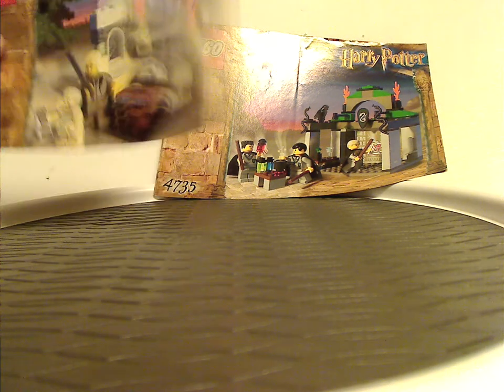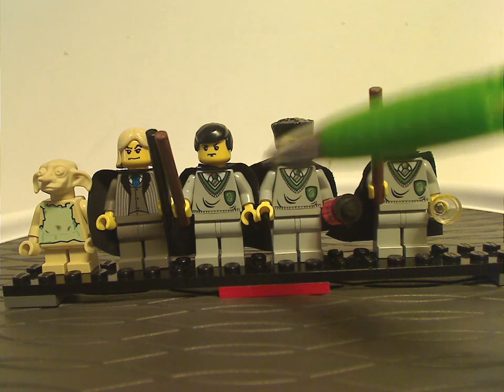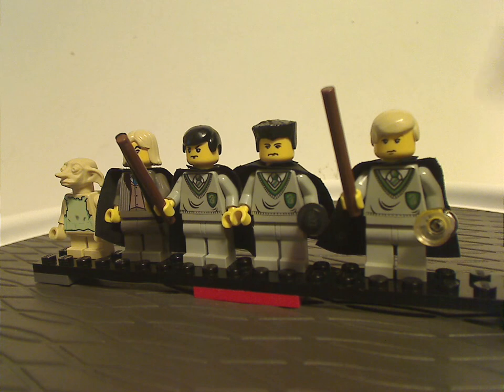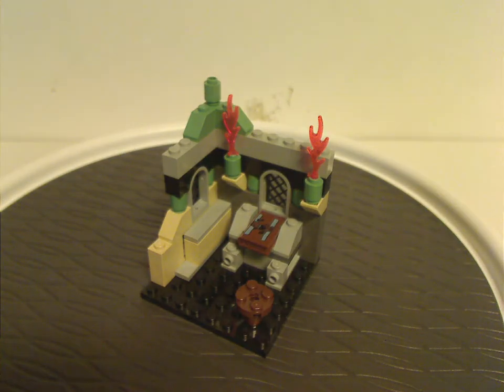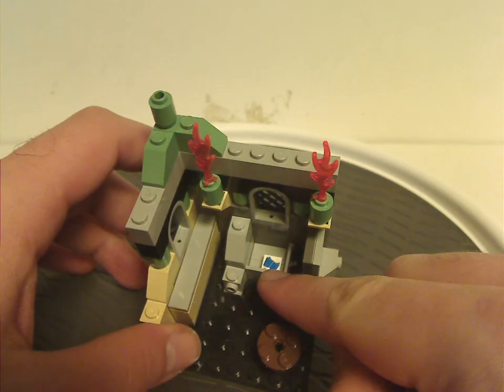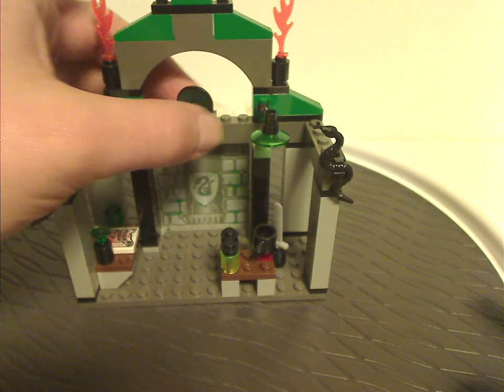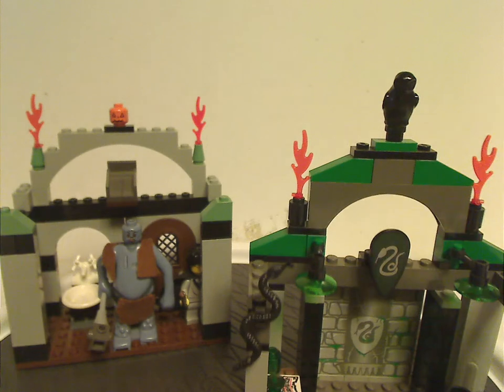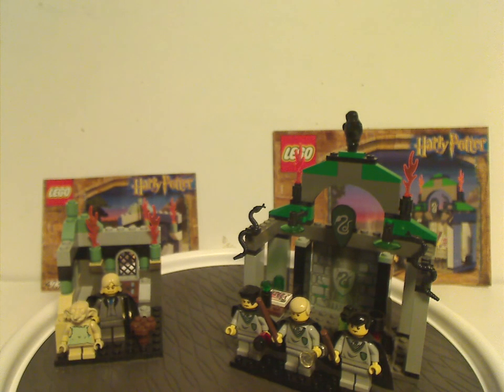Lego Harry Potter Review: Dobby's Release & Slytheran 2002